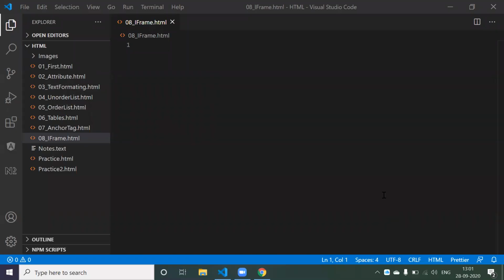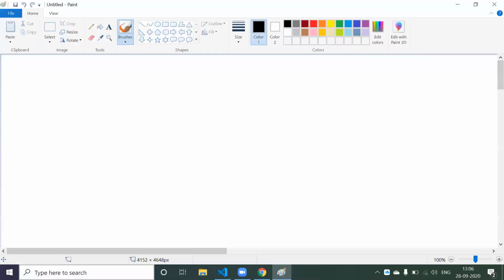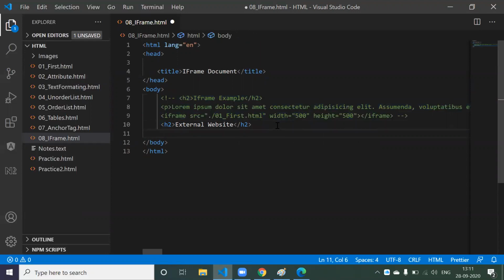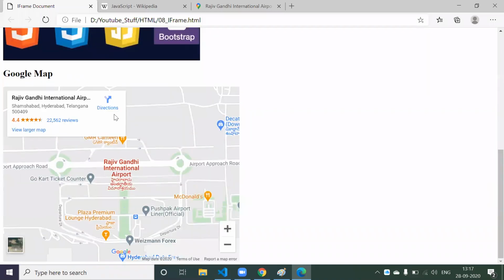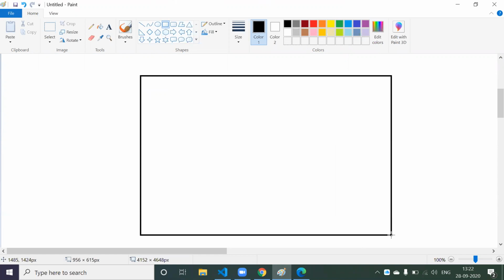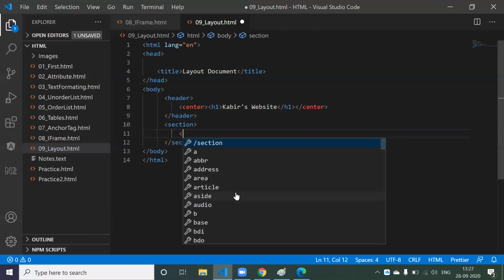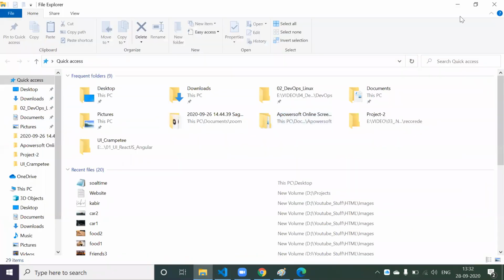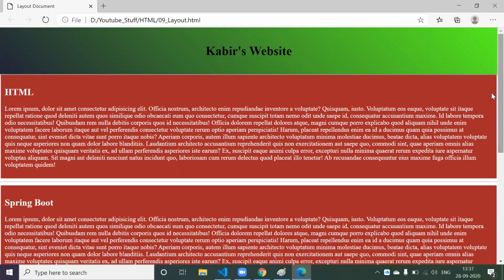HTML, CSS,BootStrap and Javascript Free Live Classes||Session-6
Timings:
6:30PMto 7:30PM(Monday,21/09/2020) Onwards
Free Live Classes:
For More updates Join&Follow Groups
Whatsup:

Html Session-6#FreeClasses#Ismartedutech#Html#CSS#Bootstarp#javascript
ReactJS2020 Contextapi arraymethods flltermethods reactproject javascriptarraymethods map function javascript#component lifecycle react#conditional rendering in react#learn react#react state#javascript#javascript array methods#react tutorial#reactjs2020#Angular - View Encapsulation (quickie)javsscriptinterviewquestions reactjs vs angular#reactjs vs vuejs#online classes in youtube#youtuber#youtubevideo#youtubechannel ismartedutech youtube channel#html#css#bootstarp#reactjs#javascropt#Redux#graphQl#react with redux#routing#navigation#onlineclasses#Freeclasses#ismart#edu#tech#reactjs#begineers#java#htmlfreeclasses#bootstapfree#reactjs#reduxfreeclass#reactnative#electronjs#nodejs#css2020#interviewquestions#javascriptjs#fyoutube#youtube online classes#online training in youtube#edchat.